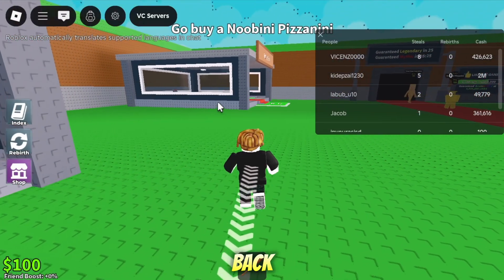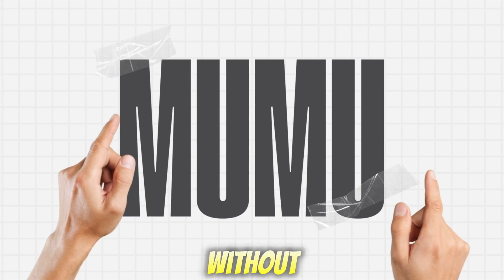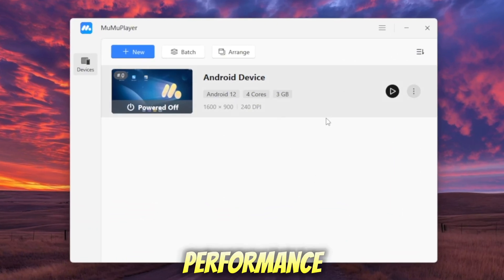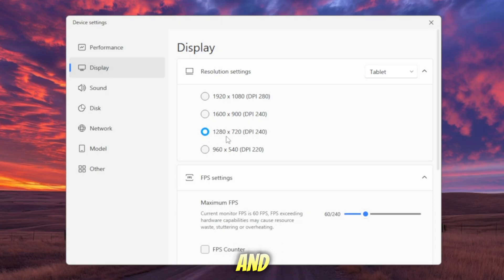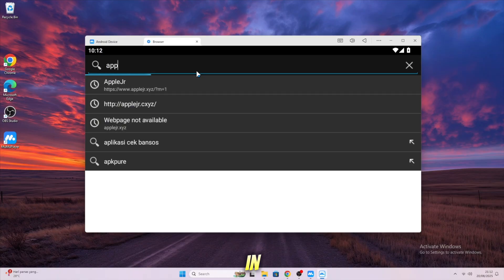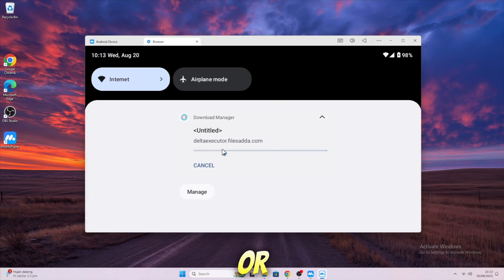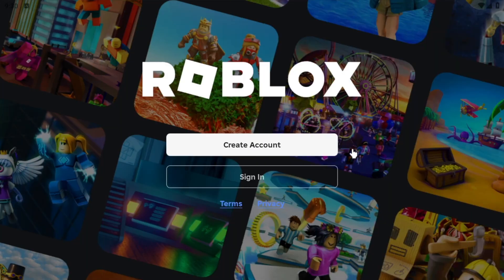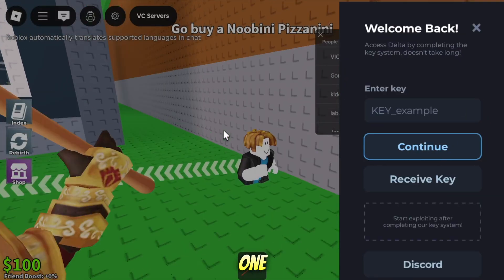Best Delta Executor for PC | Install Roblox Delta Executor on Windows/Mac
Looking for the best Delta Executor for PC? 🚀 In this step-by-step guide, I’ll show you how to install Roblox Delta Executor on Windows and Mac quickly and safely. No complicated setup, no lag, and fully updated for 2025. Learn how to run Roblox scripts smoothly using Delta Executor with optimized settings for performance. Whether you’re on Windows 10/11 or macOS, this tutorial will walk you through the direct installation process so you can start exploiting Roblox games instantly.

✅ Direct Install Mumu with Best Settings.
✅ Works on Windows & Mac (Latest Version)
✅ Smooth Performance – No lag, safe & fast setup
✅ Easy step-by-step instructions
 ✅2025 working method for Delta Executor PC

Roblox PC Script.